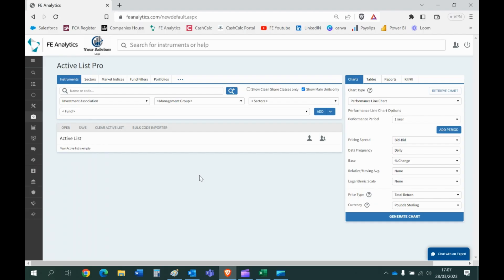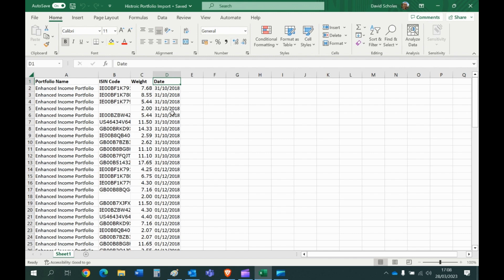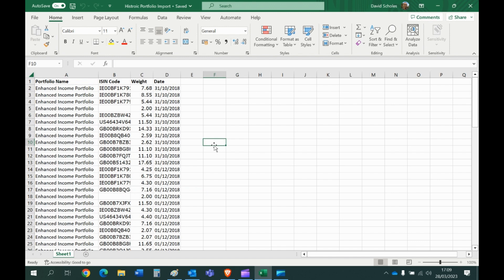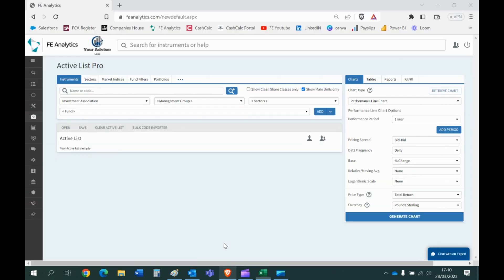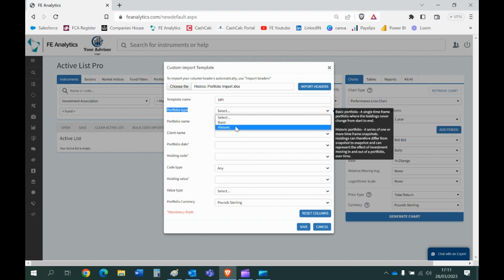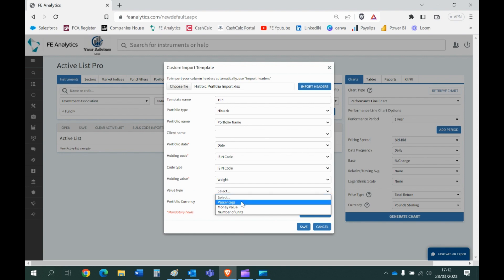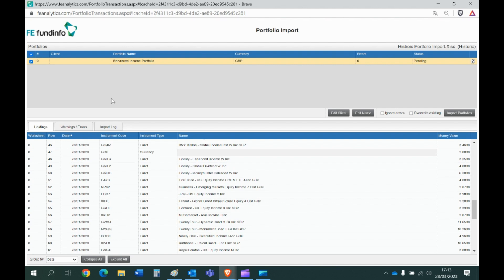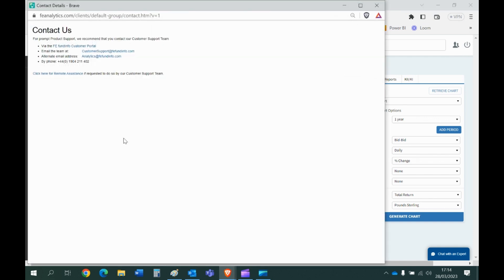FE Analytics How to Guide - Excel Portfolio Importer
Import portfolios from excel in seconds